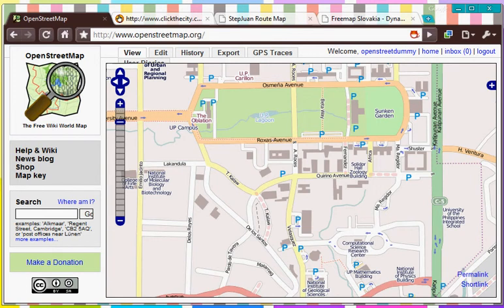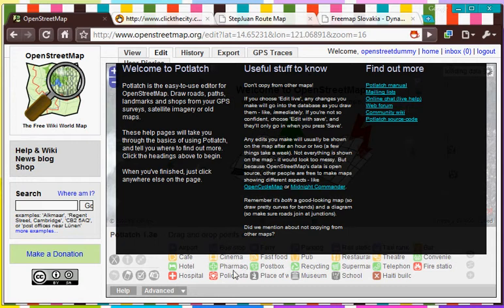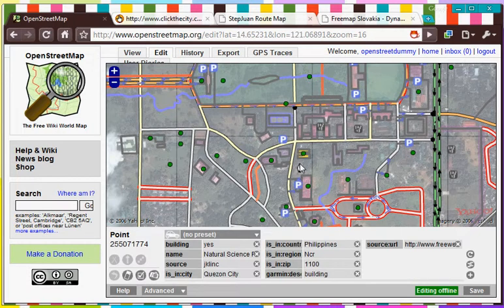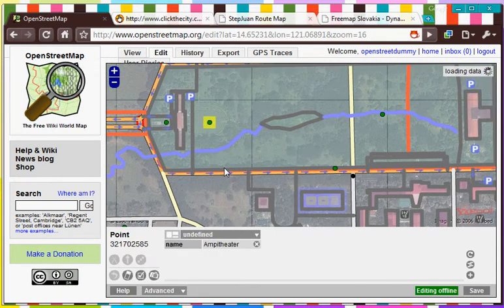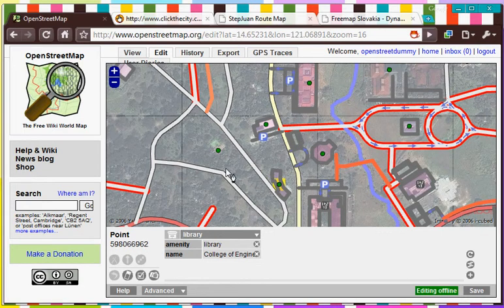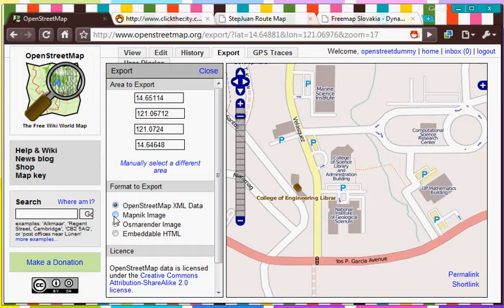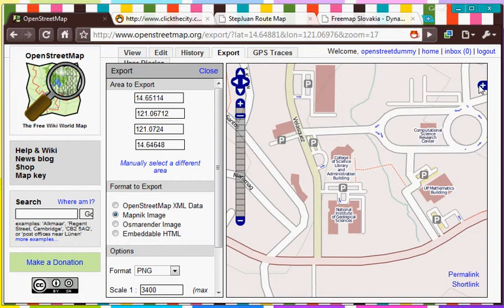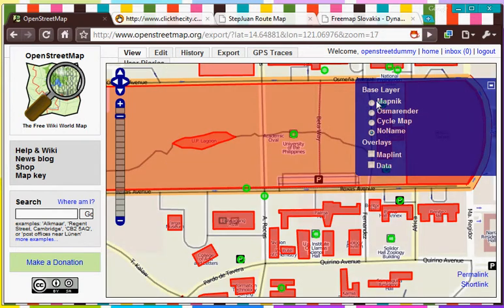GoogleMaps+GeoAPI+OpenStreet Maps (3/3) (2/5)